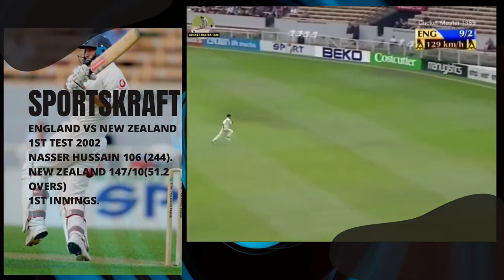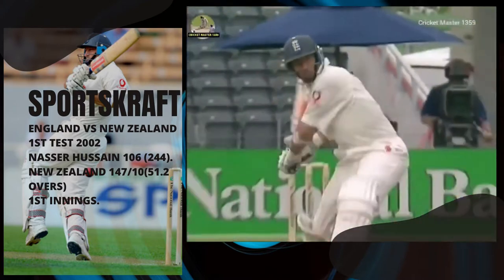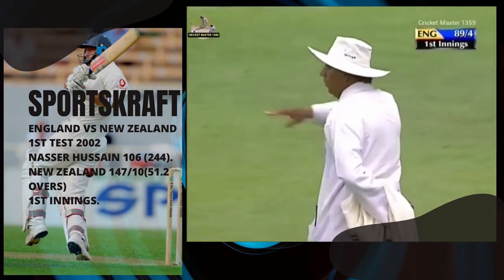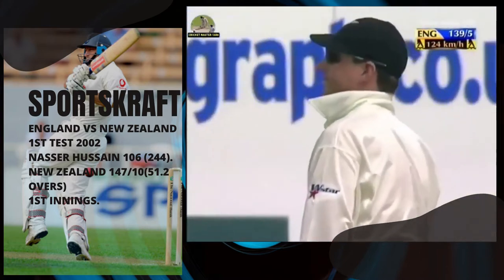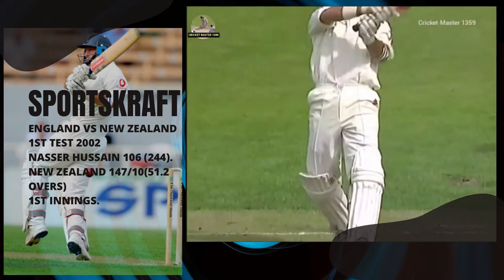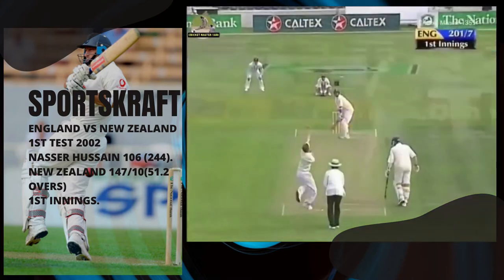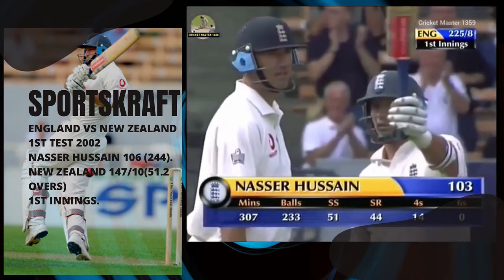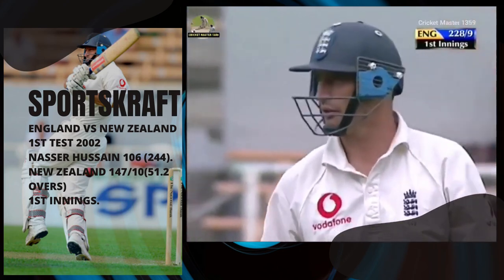| NASSER HUSSAIN | TEST MATCH 2002 | England beat New Zealand | England won by 98 runs |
England beat New Zealand
Check England vs New Zealand 1st Test Videos.
Nasser Hussain 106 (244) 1st INNINGS.